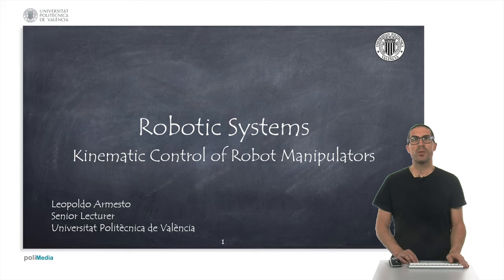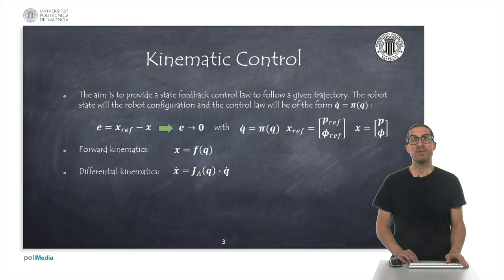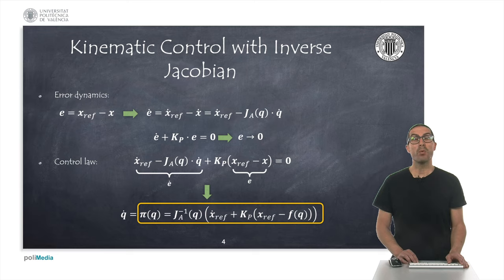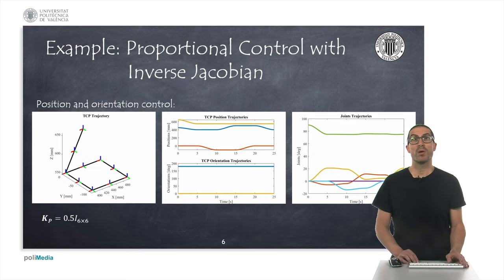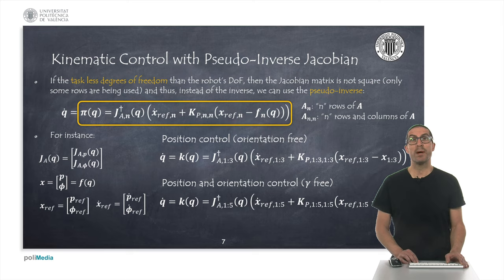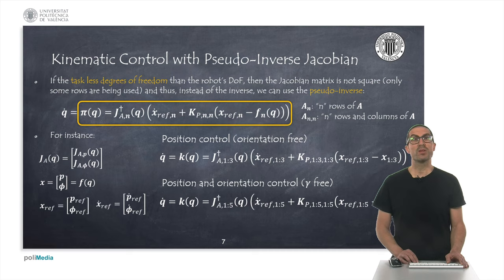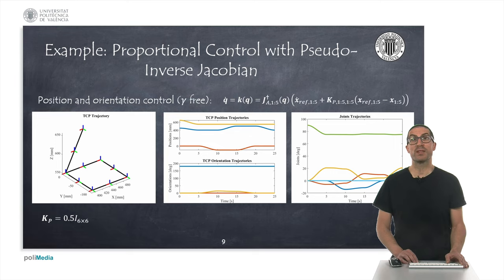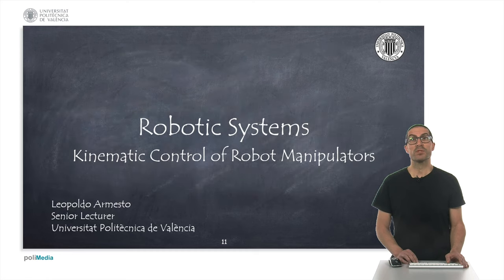Kinematic Control of Robot Manipulators | Robotic Systems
This video explains how to implement kinematic controllers for robot manipulators using the Jacobian and it's pseudo-inverse. If you want to contribute to the development of this type of video tutorials:

This video is used, in addition to other videos, in robotic courses at the Universitat Politècnica de València.